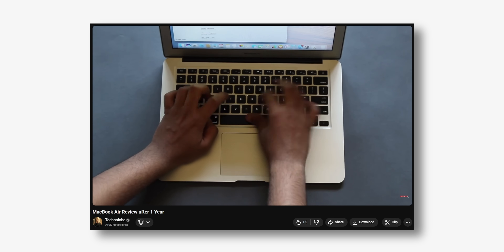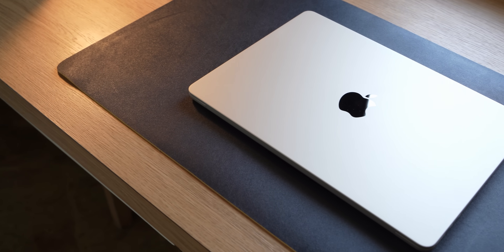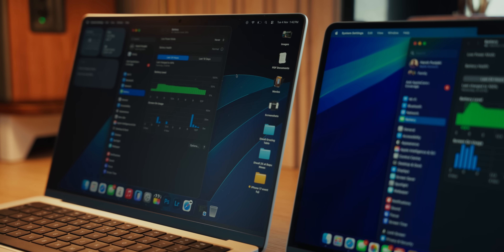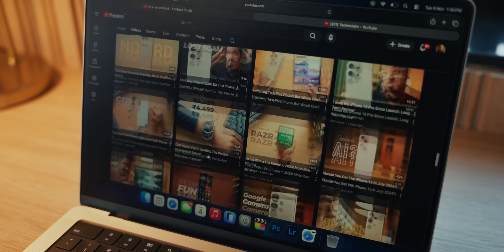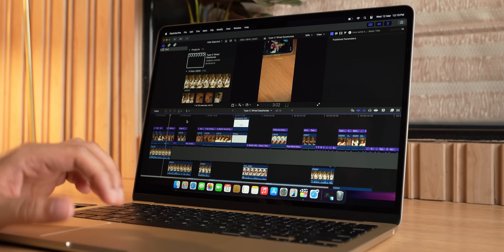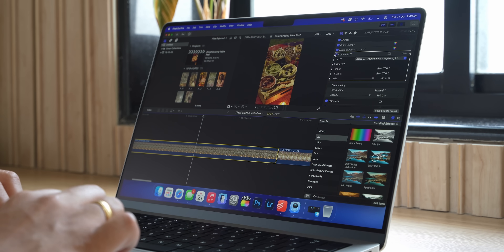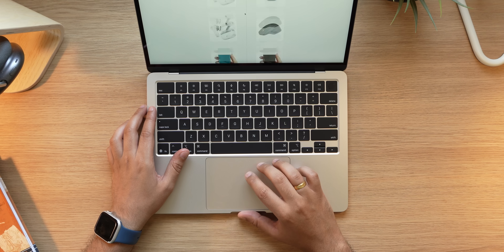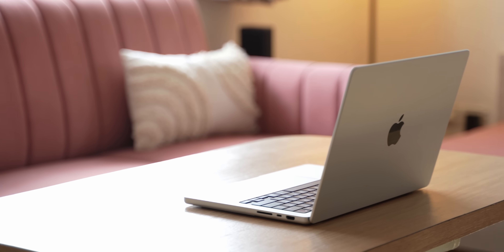M4 MacBook Air Vs MacBook Pro M5: Which One To Get?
I have been using the MacBook Air M4 as well as MacBook Pro M5 for the past few days. Let's compare them in today's video. This is my detailed comparison between MacBook Air M4 and MacBook Pro M5.